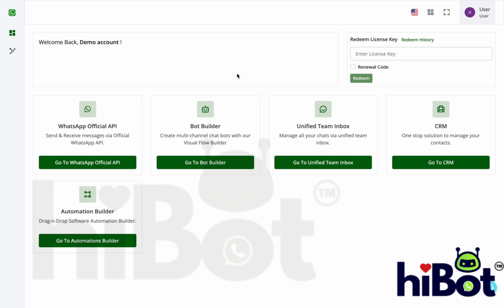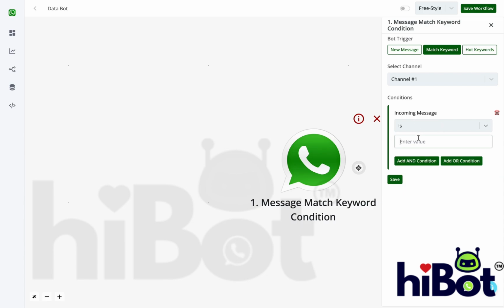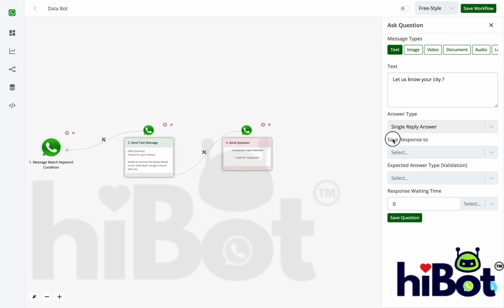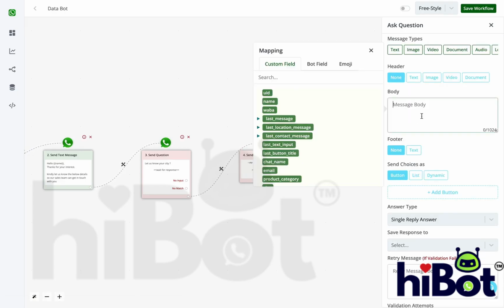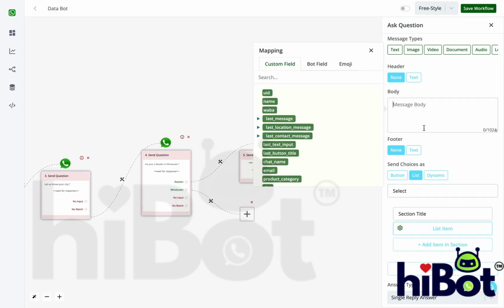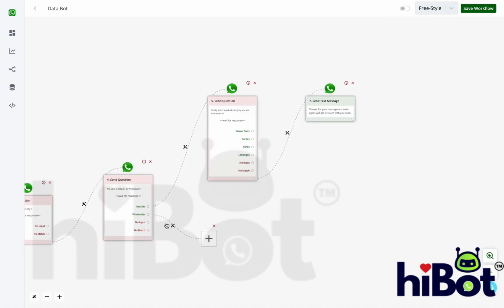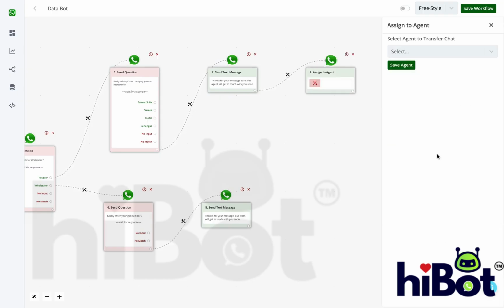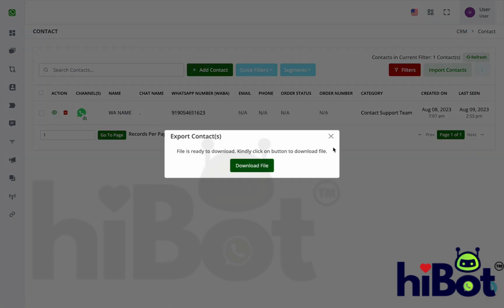How To Collect Data Via Bots Or How To Create Data Collection Bots? | HiBot Tutorial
In this video, discover How To Collect Data Via Bots Or How To Create Data Collection Bots?

✅ How to set up a HiBot account
✅ How to create data collection bots for WhatsApp, Facebook, and other platforms
✅ How to automate data gathering from users
✅ How to manage and organize collected data efficiently
✅ Testing and deploying your data collection bots
✅ Tips to make your bots interactive and user-friendly